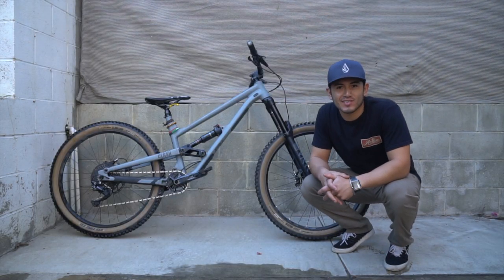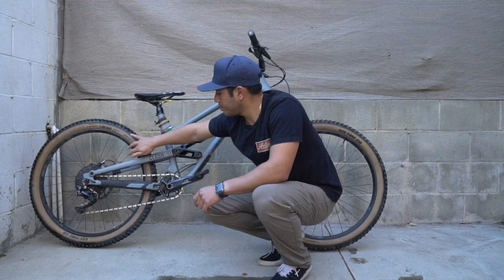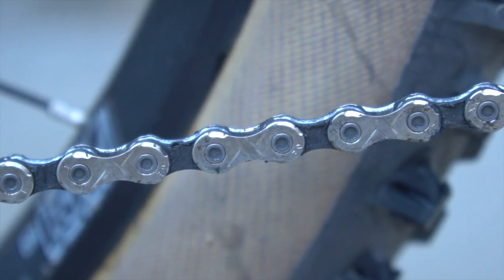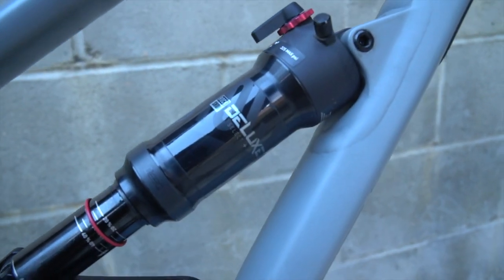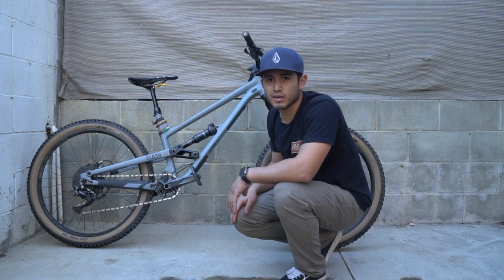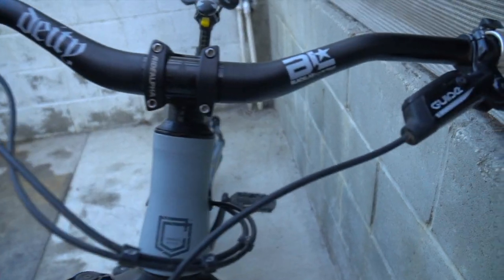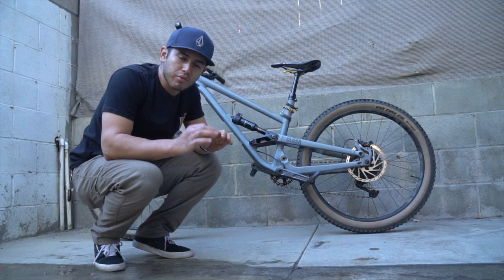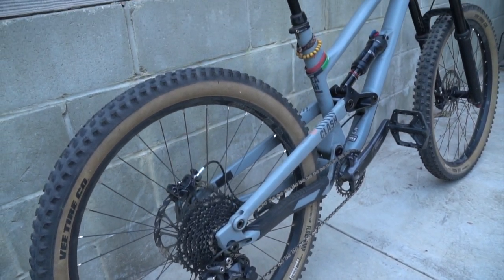Bike Check / Review on my 2021 Commencal Clash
Great bike overall and excited to see where we ride this thing in 2021! Product list below -

Tubeless sealant-

Values for tubeless setup-